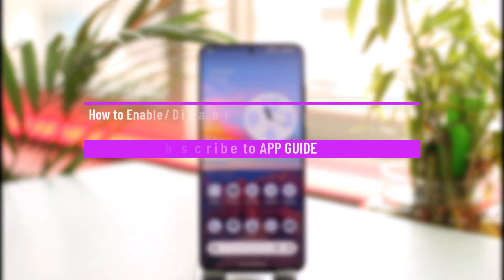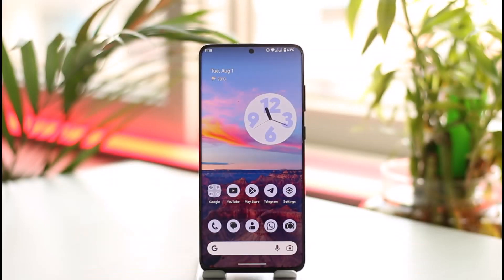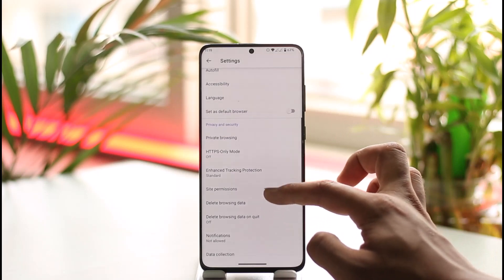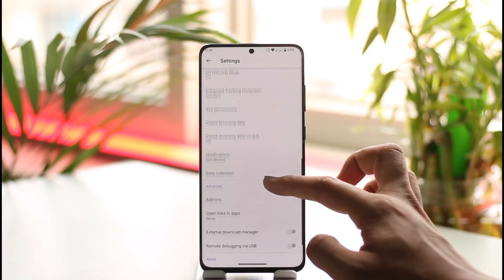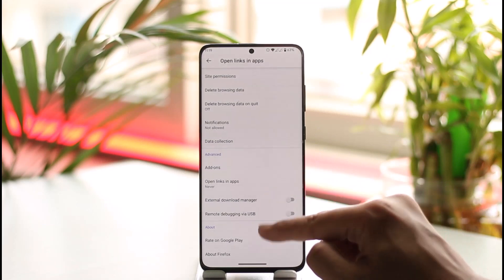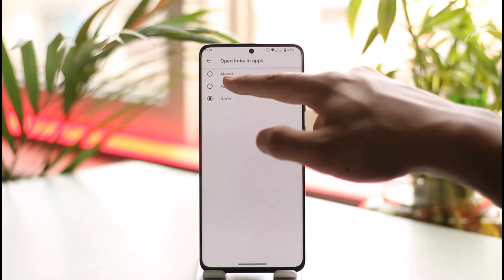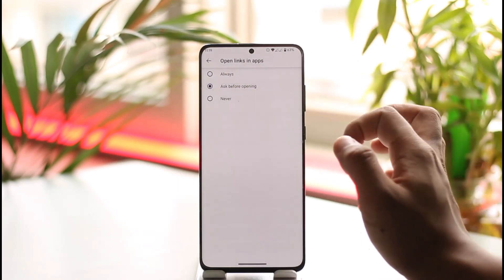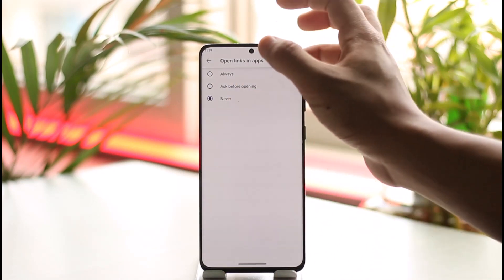How to Enable/Disable Open Links in Apps in Firefox Browser for Android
This video guides you through an easy step-by-step process to enable or disable Open Link in apps on the Firefox browser on Android. So make sure to watch this video till the end.

~ Chapters:
0:00 Introduction
0:17 Enable/Disable Open Links
0:55 Conclusion